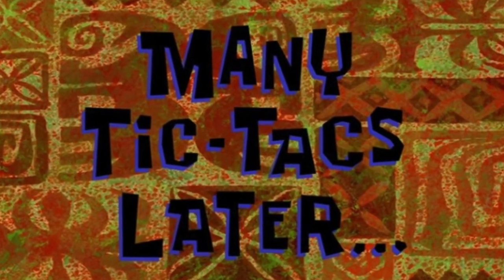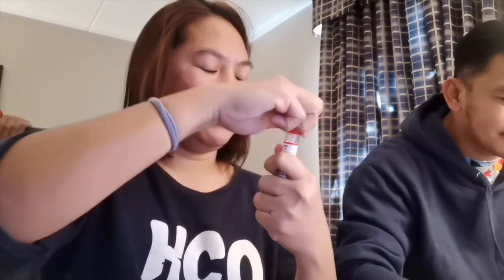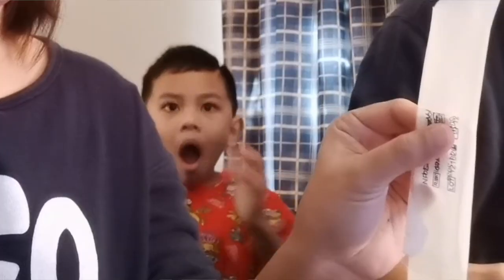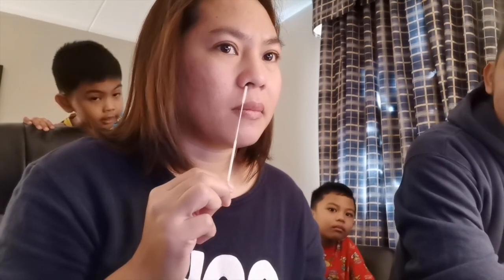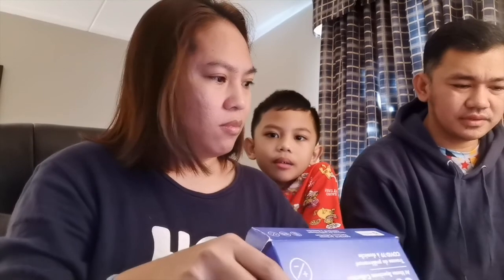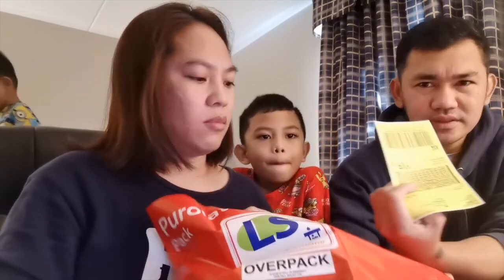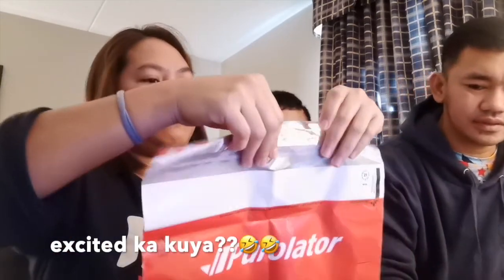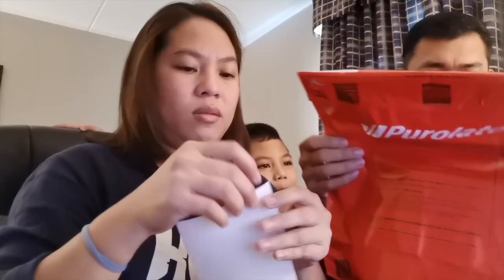SWITCH HEALTH COVID 19 TEST KIT|Paano ito gawin|Gaano katagal mag-antay online|OWP Vlog|Buhay Canada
And..ito na tayo mga Ka-ano! paano ginagawa sa tamang paraan ayon kay switch health ang DIY covid 19 home testing kit habana nasa aka 10th day mo nang quarantine dito sa Canada… medyo matagal tagal na antayan online ang aming inilaan dito mga Ka-ano! literal maghapon, per oks lang kasi wala naman din ginagawa sa accomodation maghapon kapag naka-quarantine, haha! Panoorin nyo at sana tapusun nyo ang video para alam nyo rin ang tamang paraan para gawin ito. Enjoy and Godbless!

Listen ad-free with YouTube Premium
Song
Invincible
Artist
Deaf Kev
Writers
Holly Knight, Simon Climie
AEI (on behalf of NCS); Abramus Digital, UMPI, Featherstone Music (publishing), IMPEL, LatinAutorPerf, and 13 Music Rights Societies